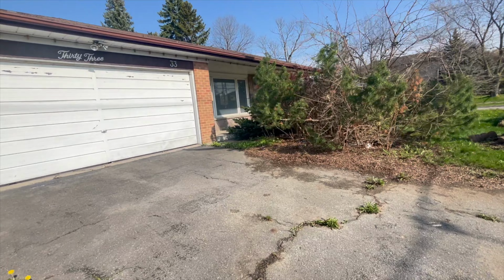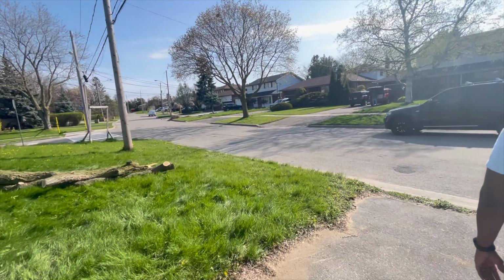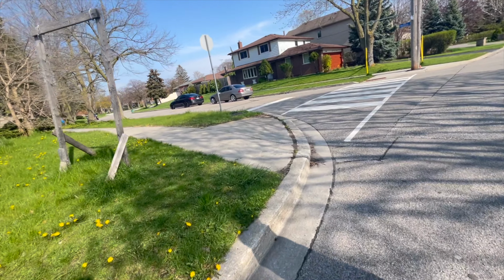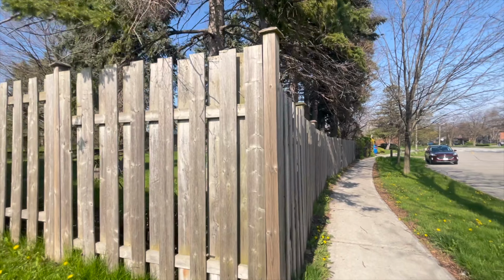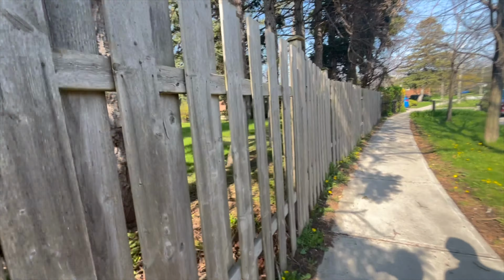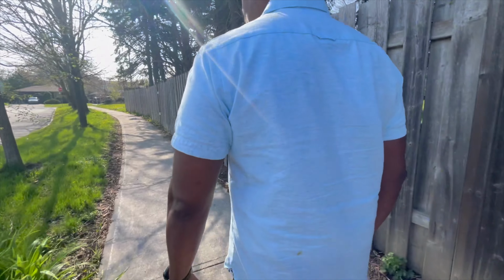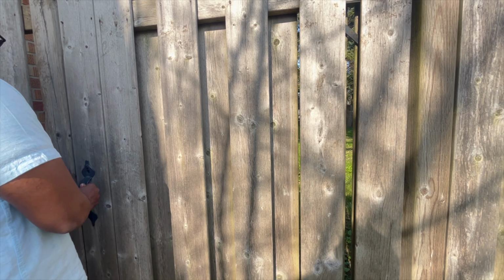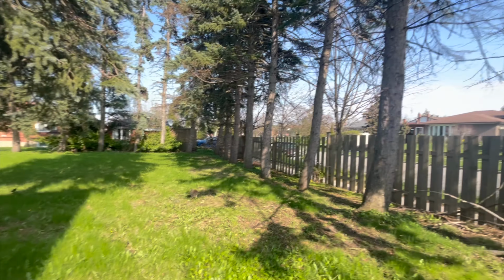Ep.1: How To Build A "Custom Built" Home In Toronto, ON. Canada | Day1: Tree Cutting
In this episode of Custom Made Home we are going to show you the step by step process of what it takes to build a custom made home and why it makes sense to build a custom home as suppose to buying a pre-construction home from the builder.

We specialize in custom home built and we accommodate your input during the design process. We are also licensed Realtor's with more than a decade of combine experience in "Real Estate Sales & Acquisition" and "R/E Investing" we can assist you in finding locations best suitable for your next custom built. Most importantly we are Tarion certified developer.

Our motto is build one home at a time!

Alex Macale | Macale & Associates
C21 Leading Edge Realty Inc.